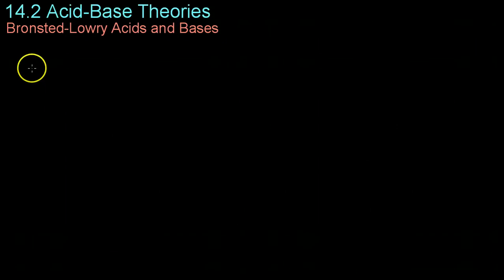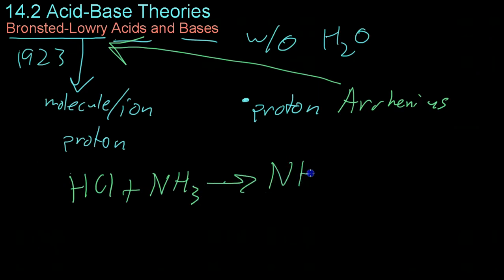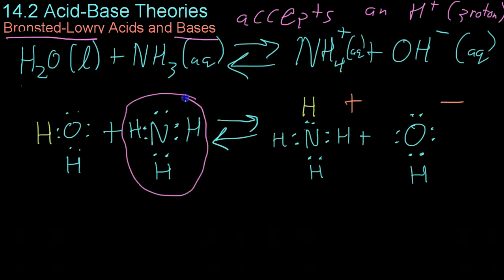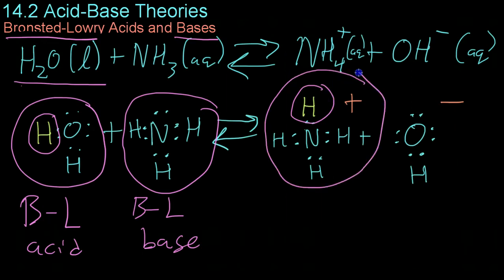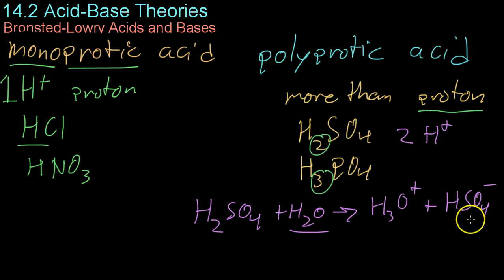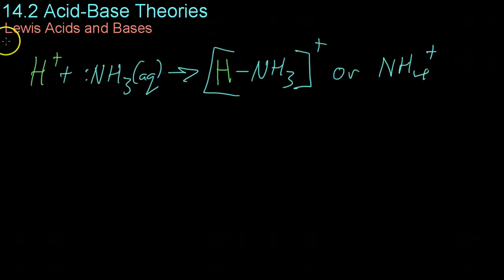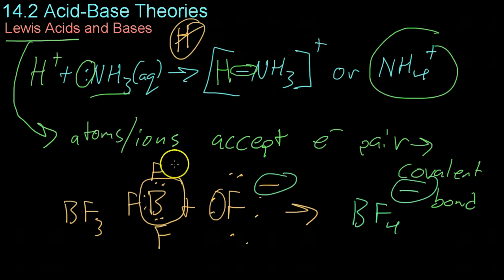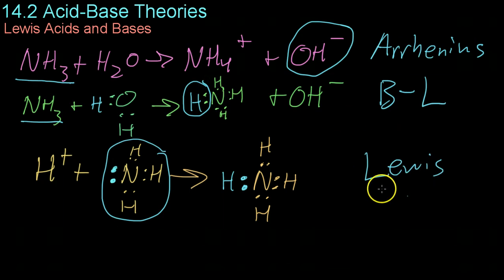14.2 Acid-Base Theories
14.2 covers the qualifications for Arrhenius bases, Bronsted-Lowry bases, and Lewis bases, and covers the differences between them.